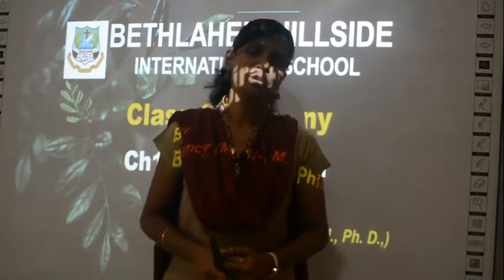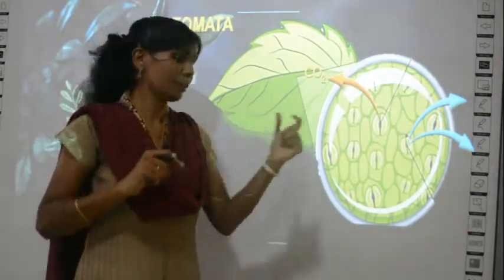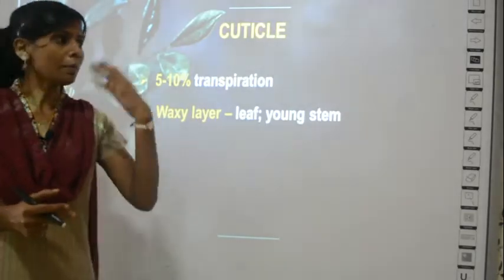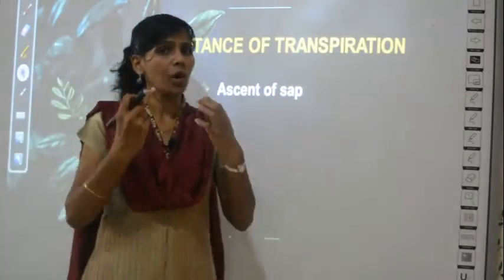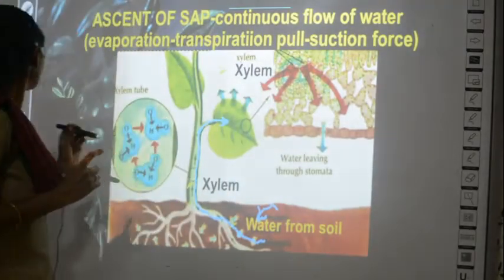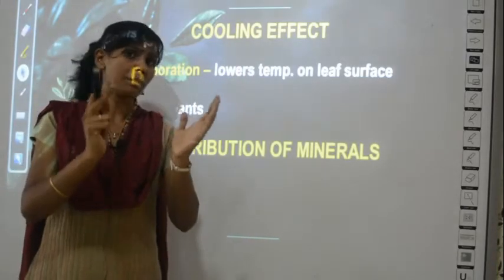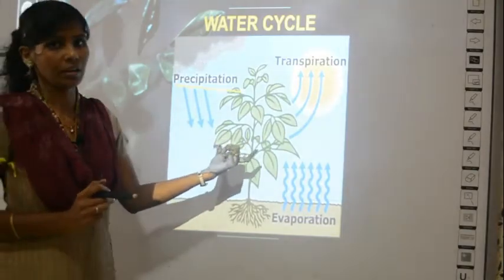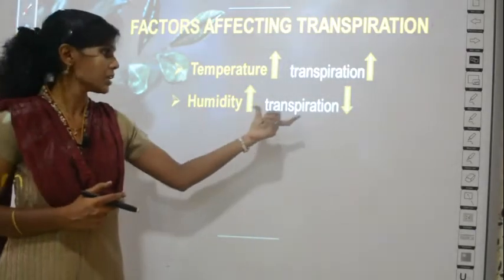Grade 8 Botany / Transpiration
Importance of Transpiration & Factors affecting transpiration.